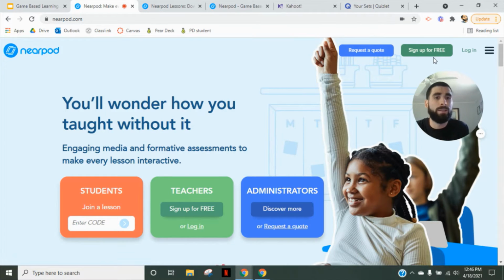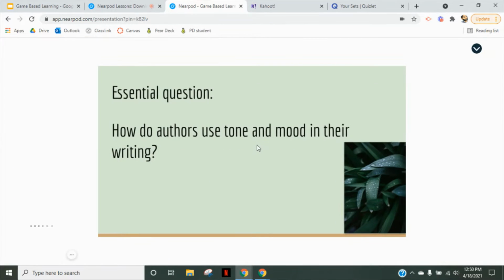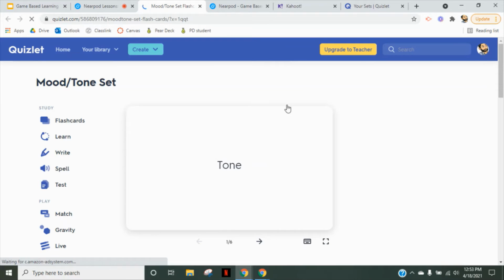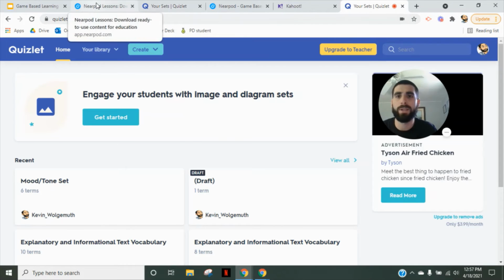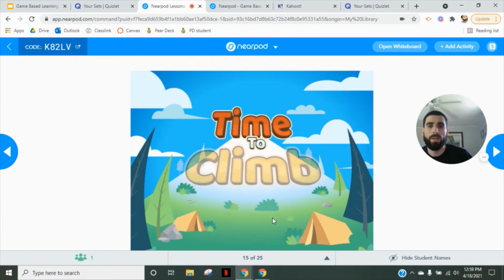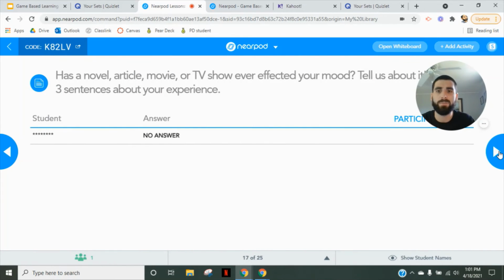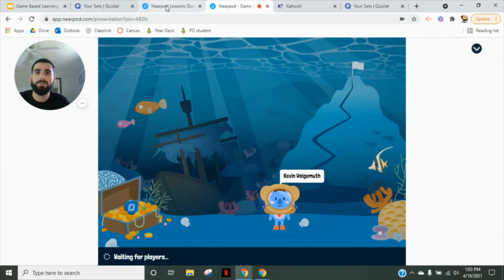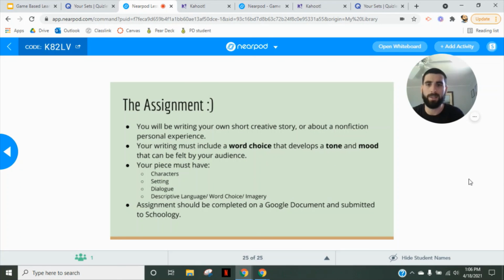Game Based Learning Module